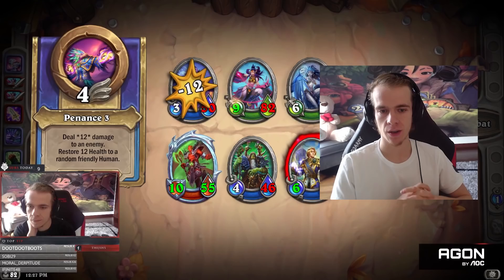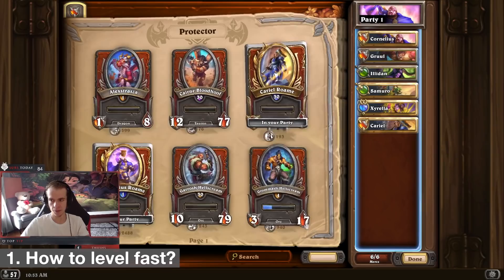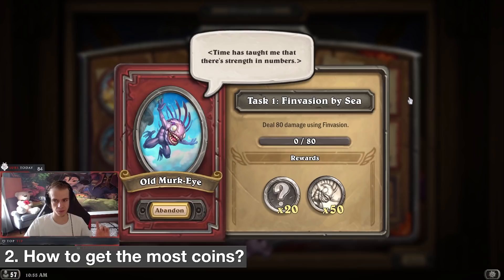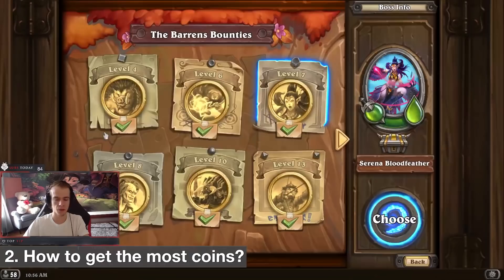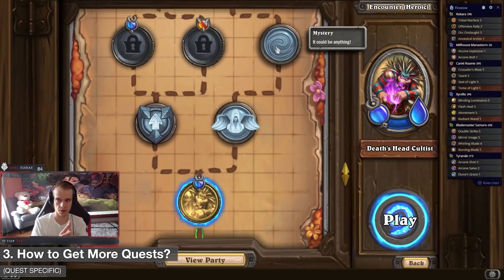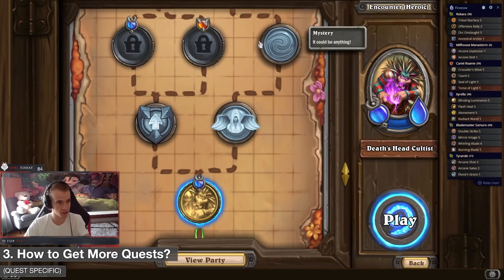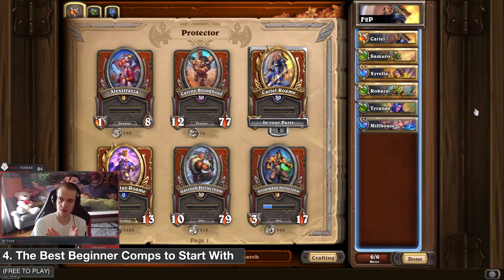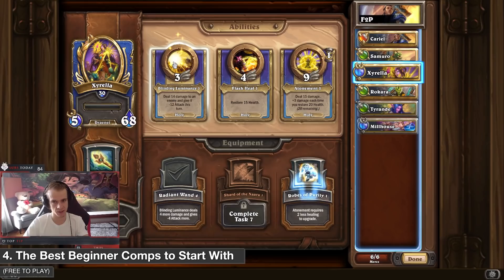4 Tips from Thijs on How to Play Hearthstone Mercenaries!